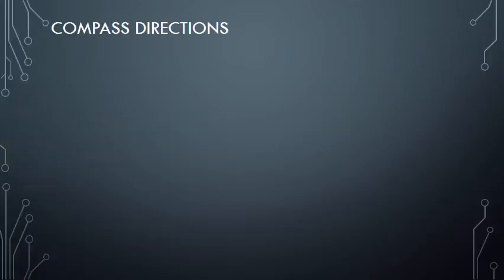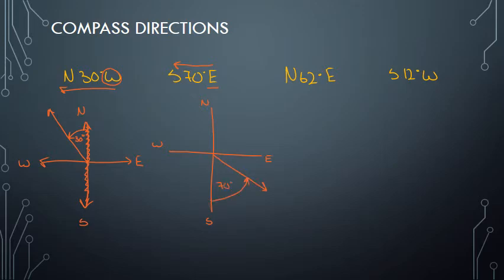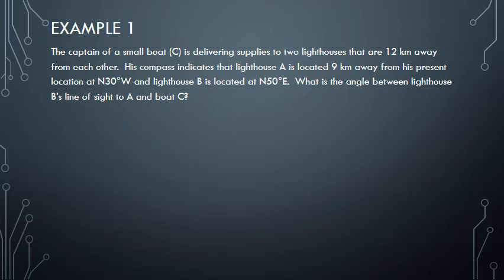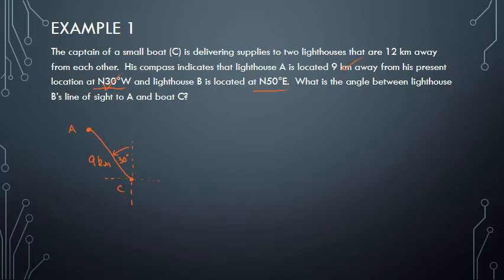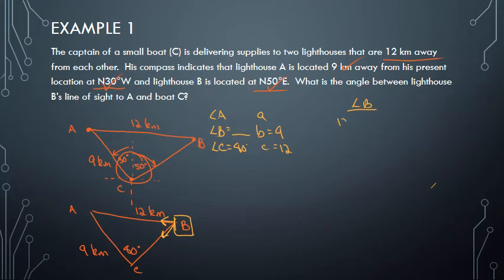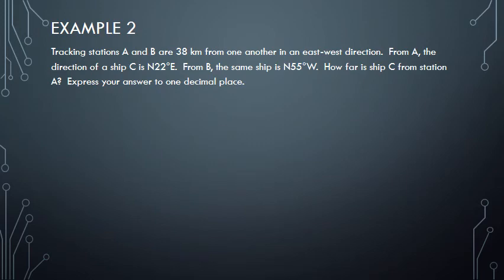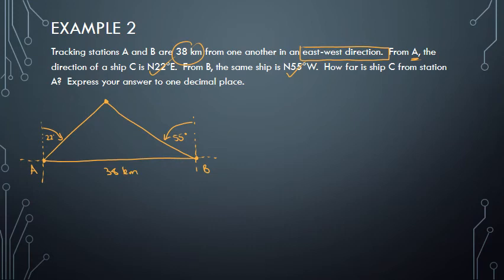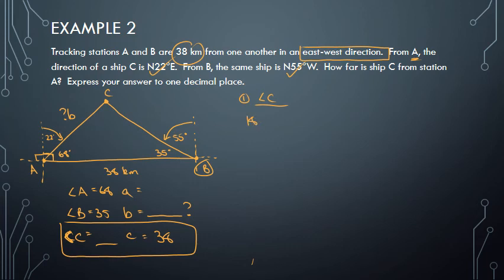Law of Sines - Problems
In this video, we build upon the basics of the Law of Sines by examining two problems involving the law.